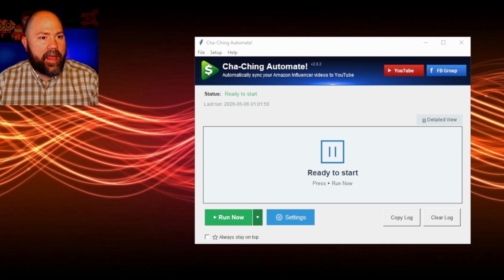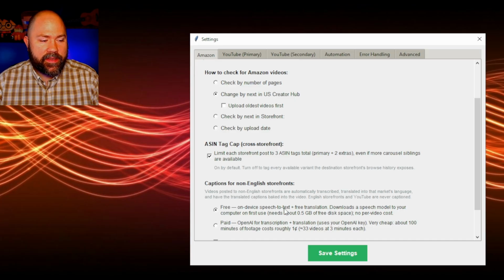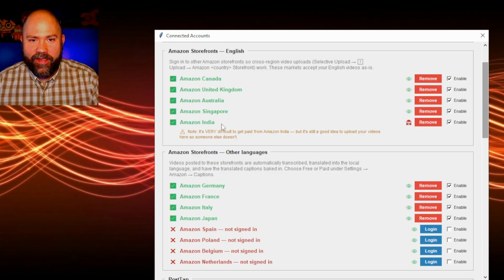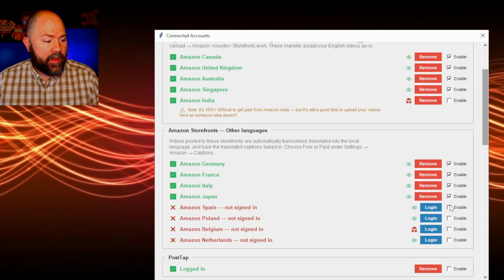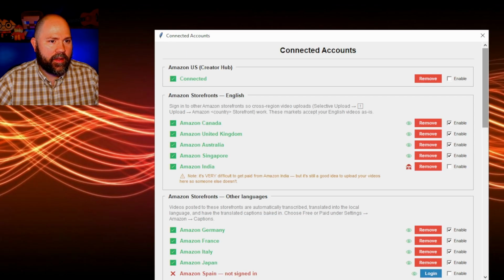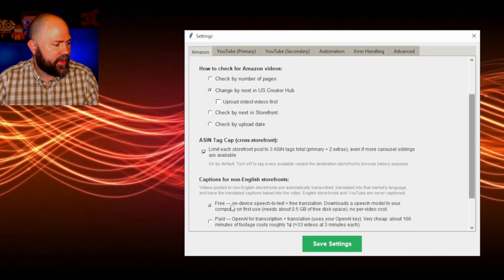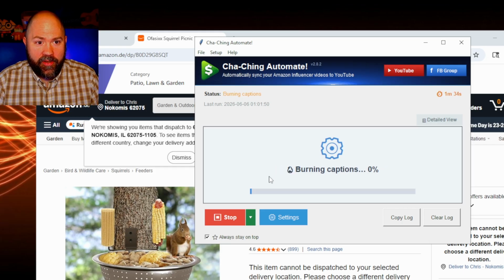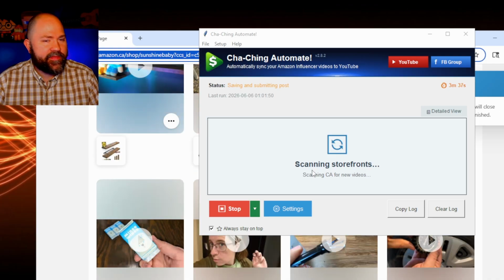Auto TRANSLATED CAPTIONS for Amazon Influencer Videos!